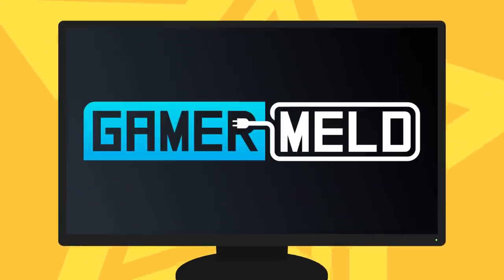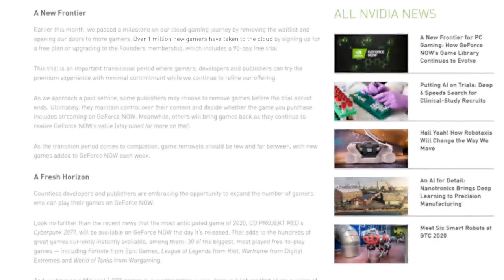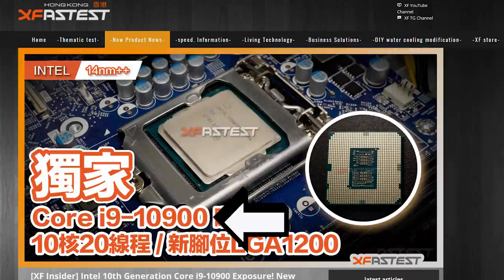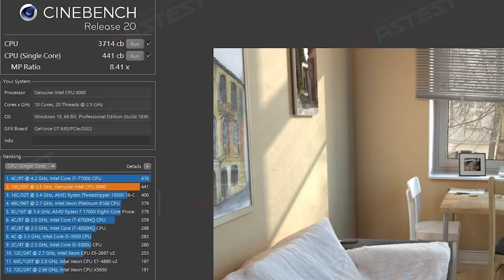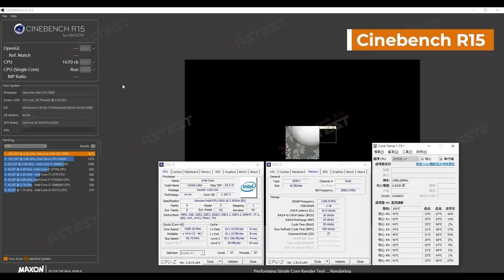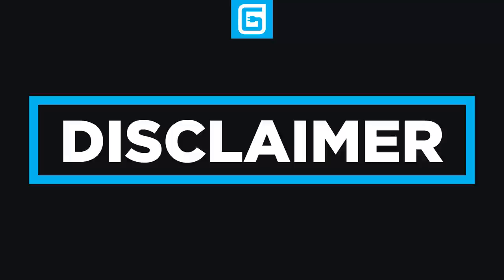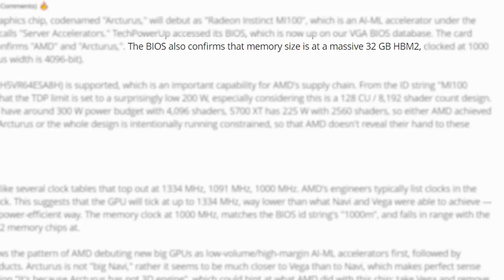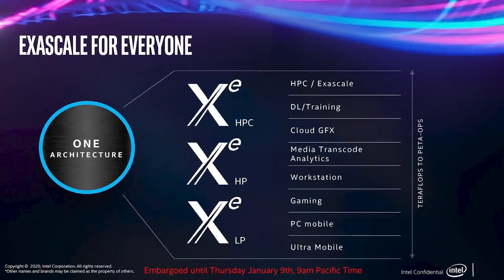AMD’s Next Gen Arcturus GPU Is UNREAL, 10th Gen Desktop Pricing!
AMD's upcoming Arcturus GPU is impressive, Intel's 10th Gen desktop CPU gets reviewed, pricing and GeForce Now is in trouble!